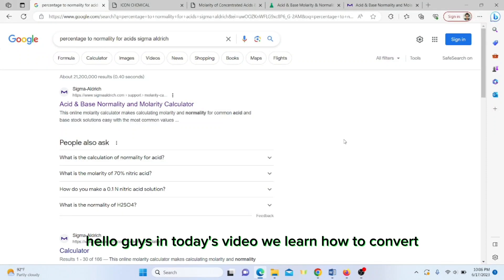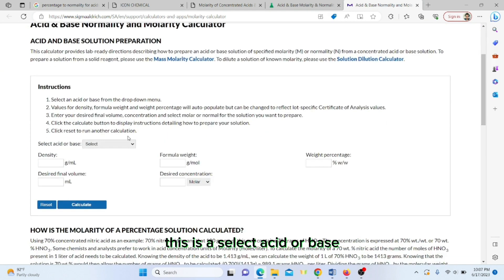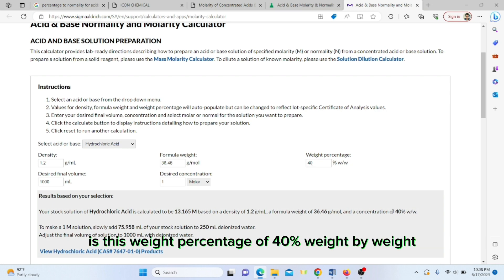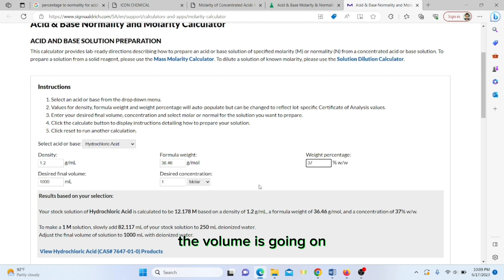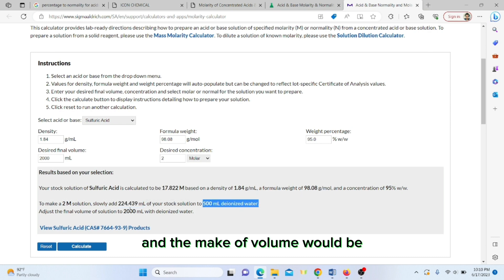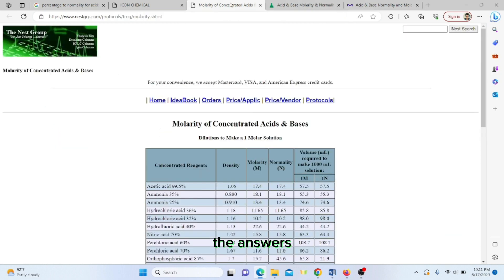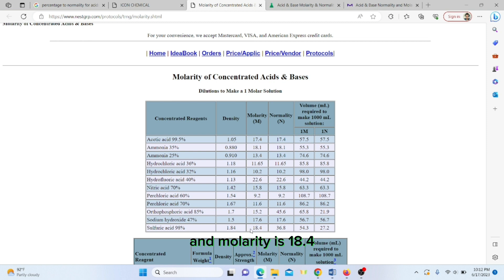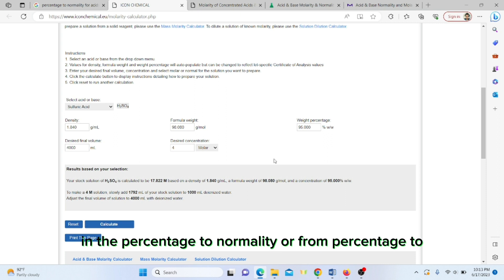“How to Convert Percentage (%) to Molarity and Normality | Acids & Bases (Step-by-Step)”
In this video, I explain how to convert percentage (%) strength of acids and bases into Molarity (M) and Normality (N) using a simple, step-by-step method.
This concept is extremely important for laboratory work, environmental engineering, chemistry, and numerical problem-solving.
✔ What is percentage (%) strength of acids and bases
✔ Role of specific gravity
✔ Importance of purity (%) of chemicals
✔ Step-by-step conversion:
Percentage → grams per liter
Grams per liter → molarity
Molarity → normality
✔ Difference between Molarity and Normality
✔ Common examples:
HCl
H₂SO₄
NaOH
Other strong acids and bases
🧮 Key Formula Used
Molarity (M) = (Weight of solute in g/L) ÷ Molecular weight
Normality (N) = Molarity × n-factor
🌐 Website Used
I also demonstrate the calculation using an online calculation website, so students can easily verify their answers.
✅ Environmental Engineering students
✅ Chemical Engineering students
✅ Chemistry students
✅ Lab technicians
✅ Competitive exams & university exams